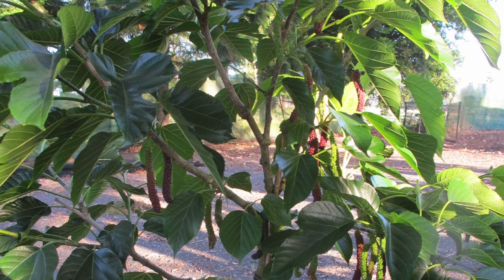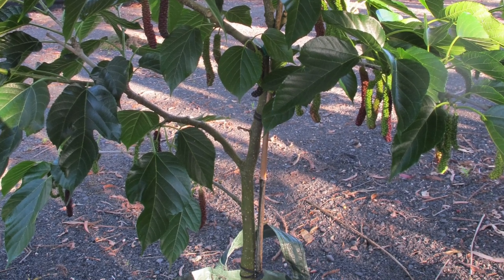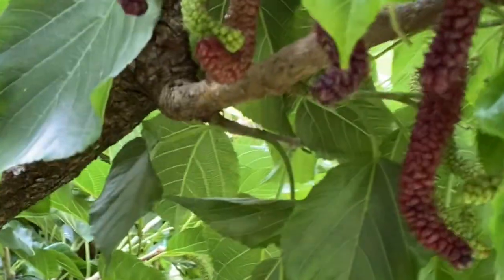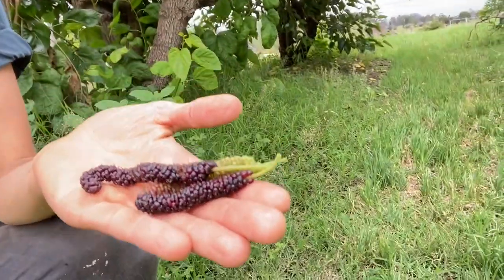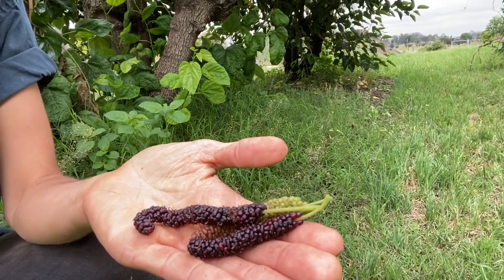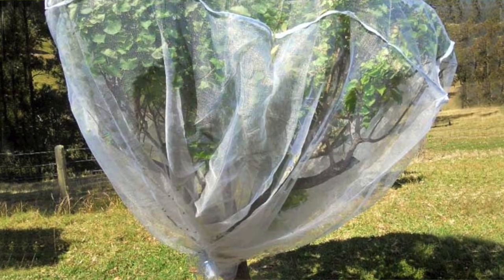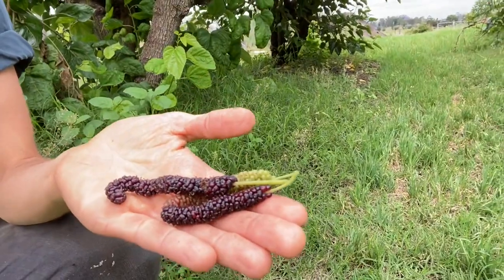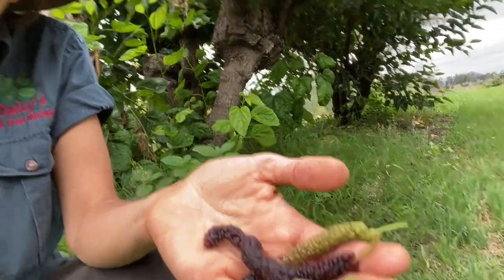Interesting in a good way - The Dwarf Red Shahtoot Mulberry Tree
You can Buy Dwarf Red Shah-toot Mulberry Trees  for sale from Daleys Fruit Tree Nursery here: